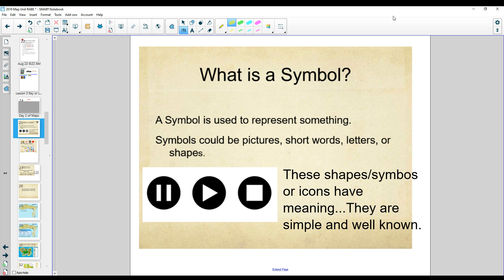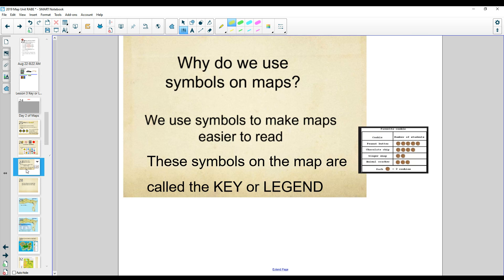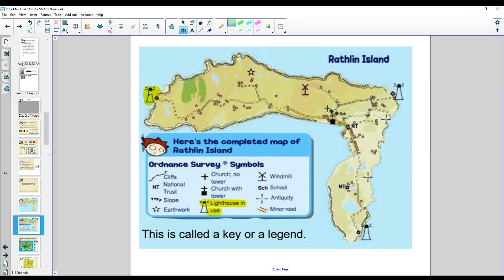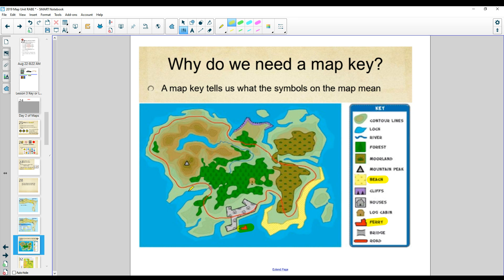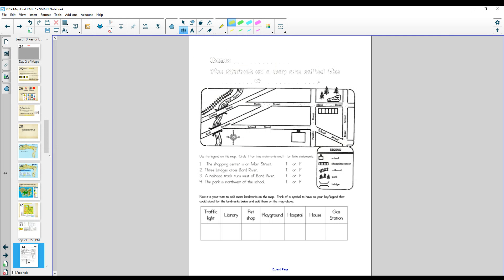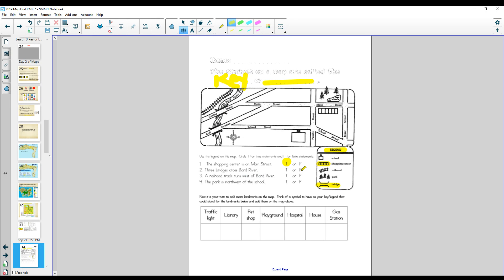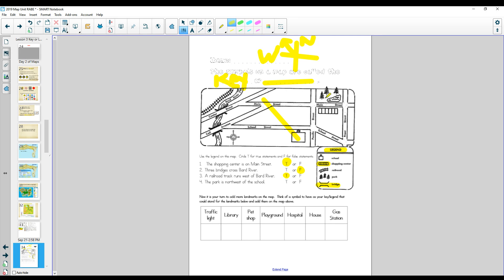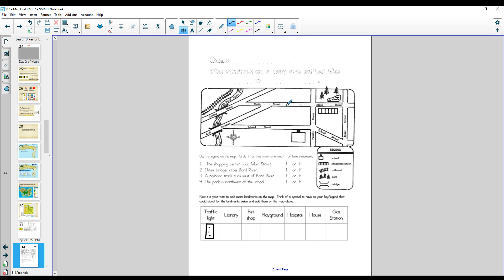Map Skills Lesson 5: Key/Legends